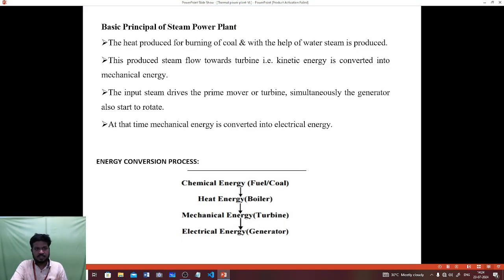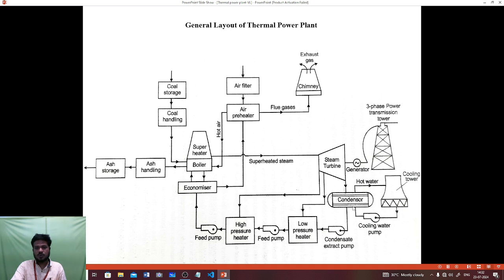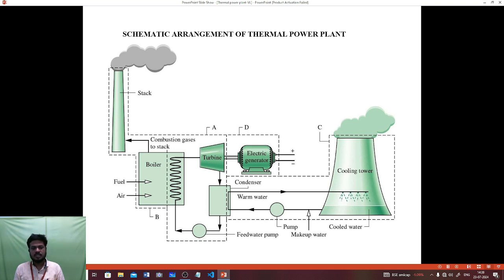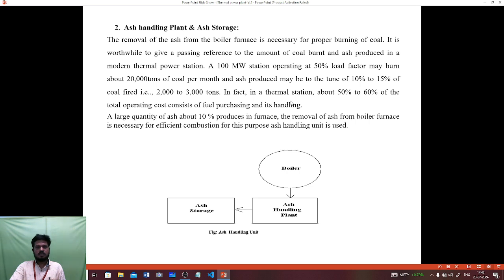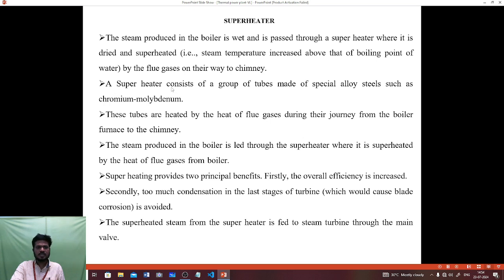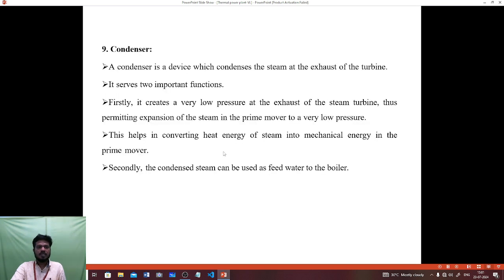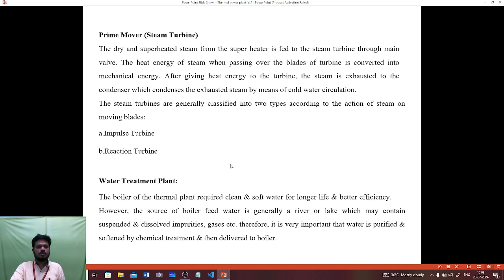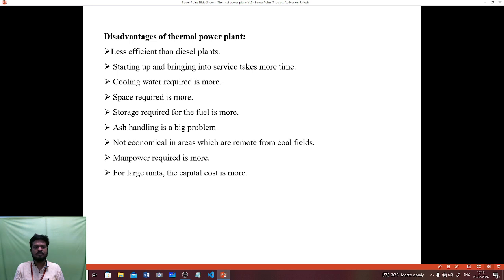Thermal Power Plant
Mr Dinesh Kumar,
Assistant Professor,
Department of Mechanical and Automation Engineering
PSN College of Engineering and Technology,
Tirunelveli.